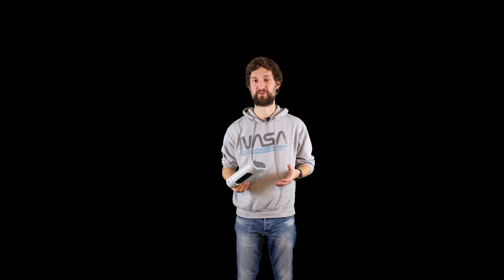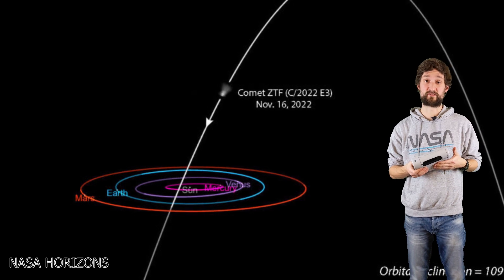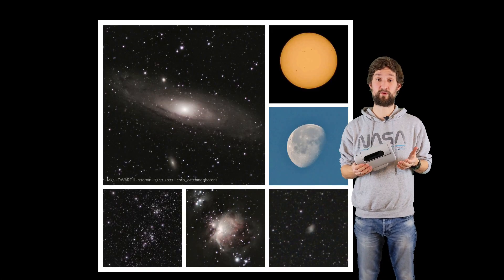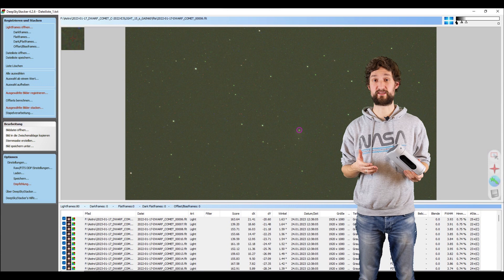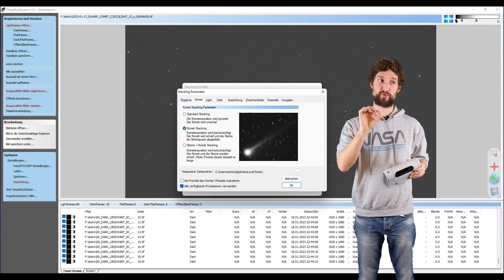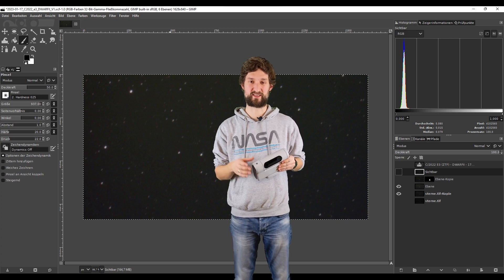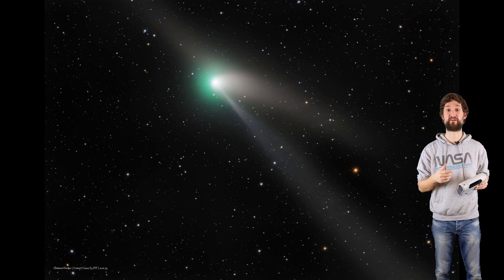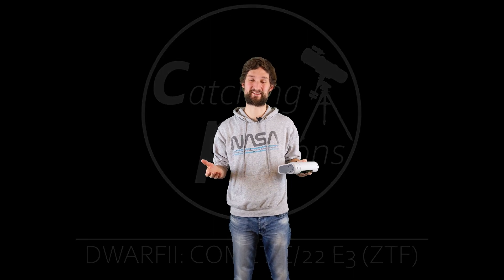Capturing Comet C/22 E3 (ZTF) using DWARF 2 - smart telescope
Hey folks,
I used @dwarflabofficial Dwarf2 smart telescope to capture the "green pearl of the night sky" the Comet C/2022 E3 ZTF that visits us in the nights to come.
It's a long period comet - one orbit is 50.000 years - and a beautiful sight in the night sky. Sadly it's not bright enough to be seen with the naked eye so I grabed my mobil DWARF system and pointed it towards the comet.
Even with the tiny aperture (24mm) I was able to resolve the comet with only 20min of exposure time. Not a perfect image but a fun thing to do!

Cheers and clear skies!
-Chris